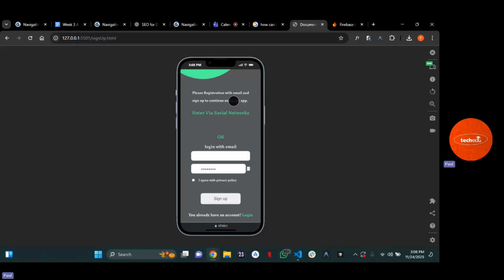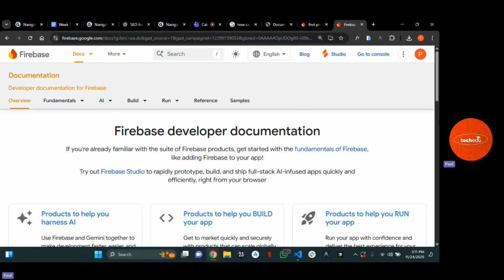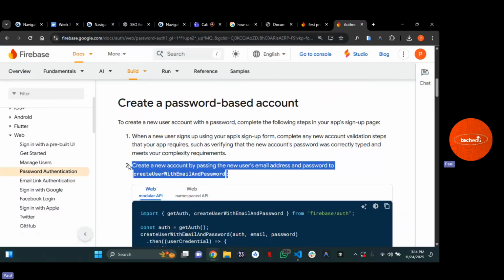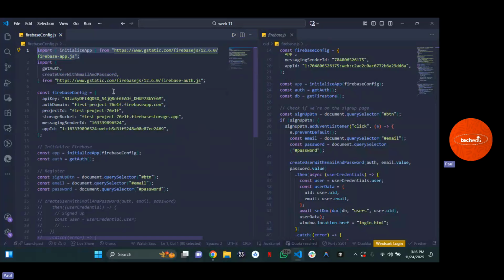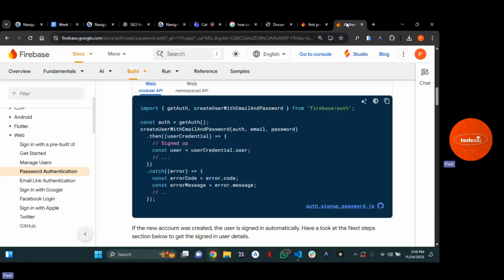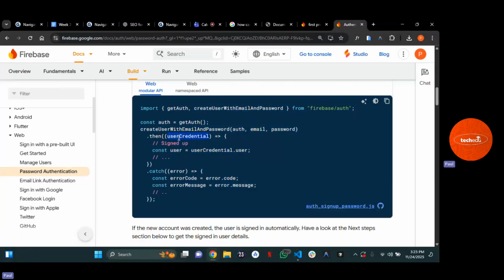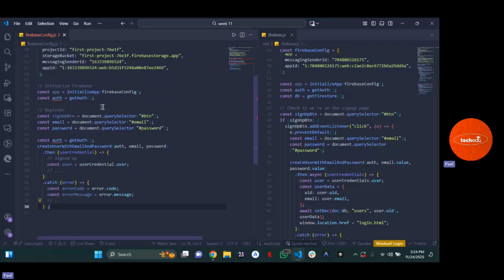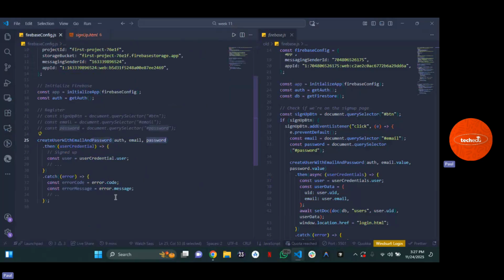Authentication with firebase (SignUp) - 2